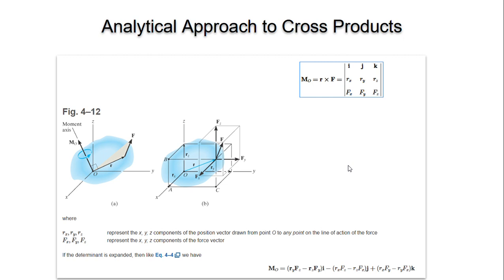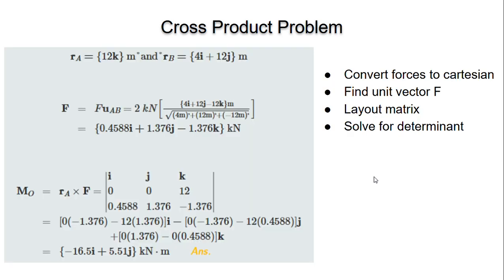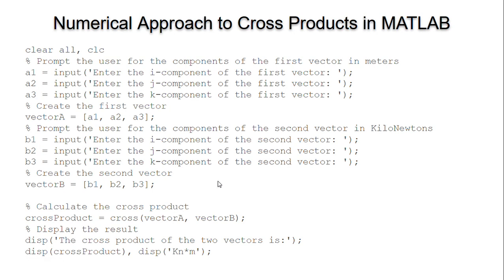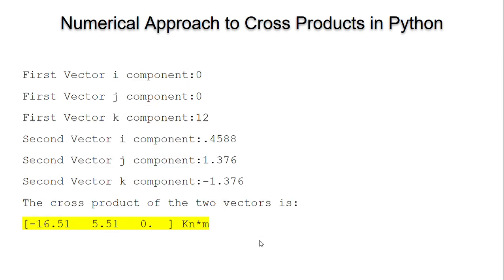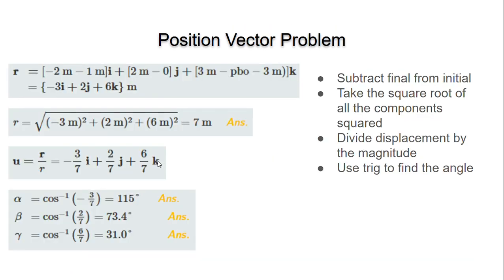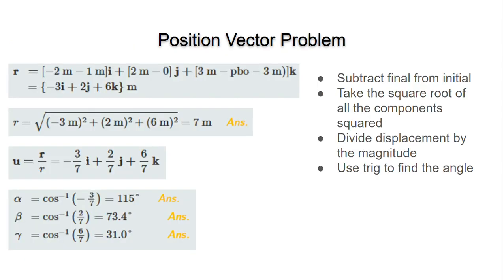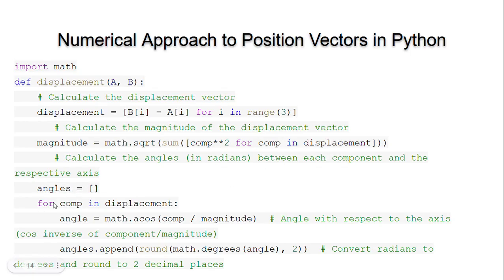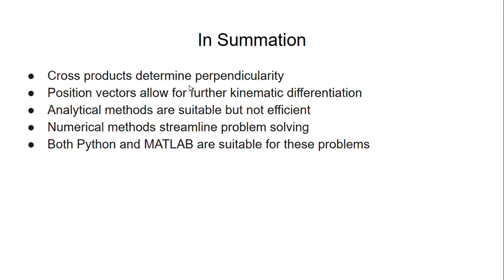Cross Products & Position Vectors with MATLab/Python EGR214 Engineering Numerical Methods Fall 2024